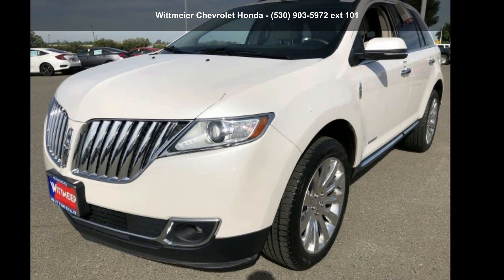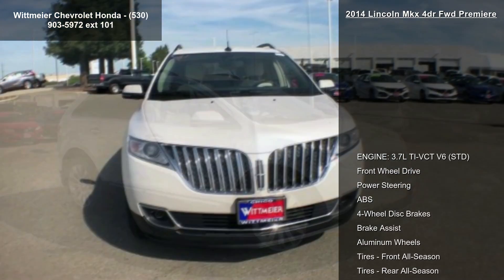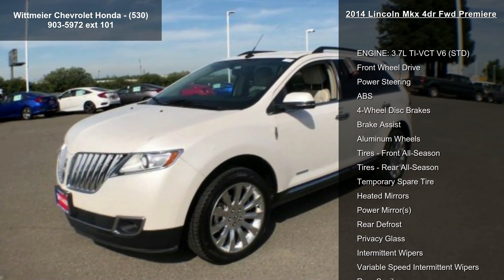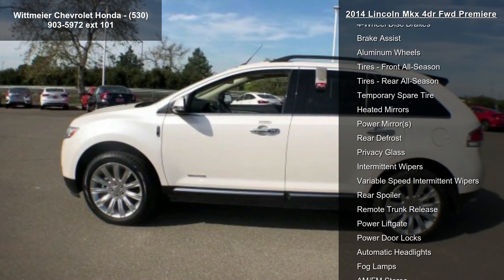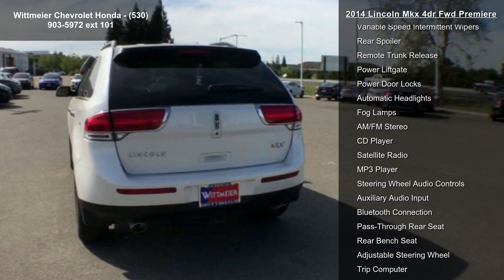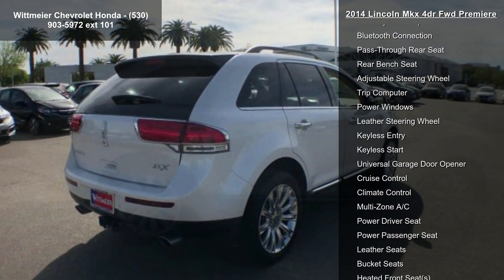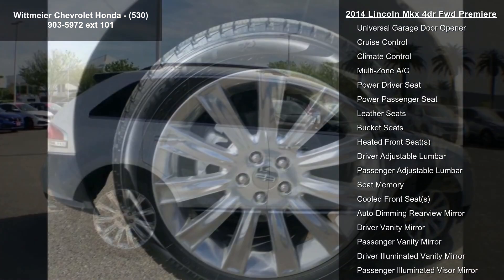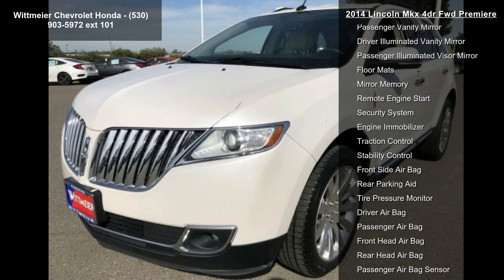2014 Lincoln MKX 4DR FWD PREMIERE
2014 Lincoln Mkx 4dr Fwd Premiere

Condition: Used
Mileage: 38578
Transmission: 6-Speed Automatic w/OD
Doors: 4
Stock
Cylinders: 6